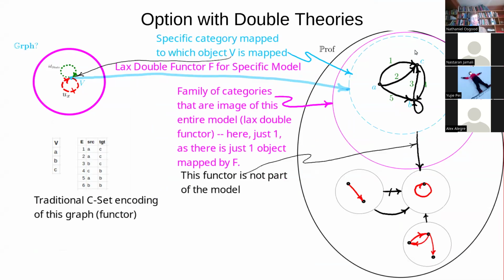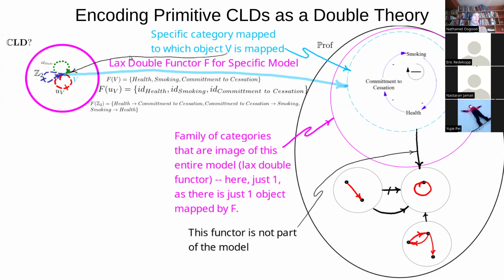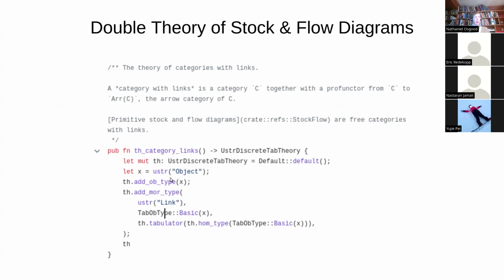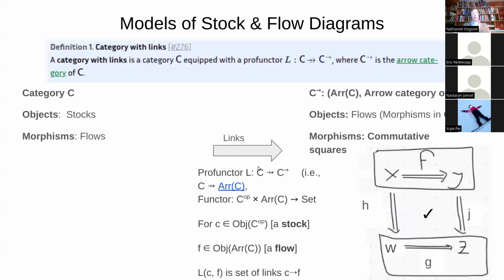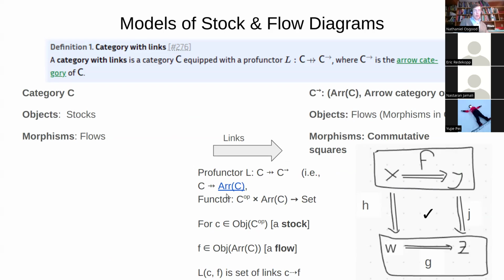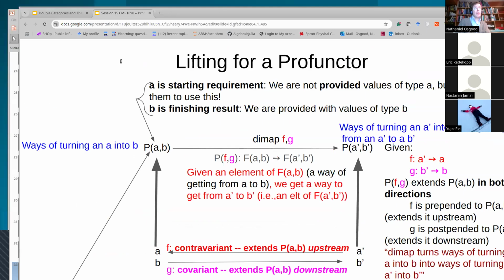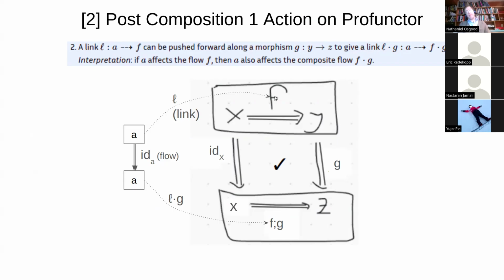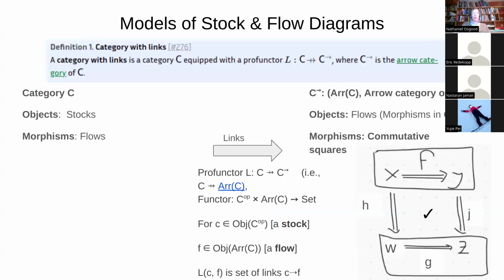Towards an understanding of CatCoLab double theories and double models for system structure diagrams